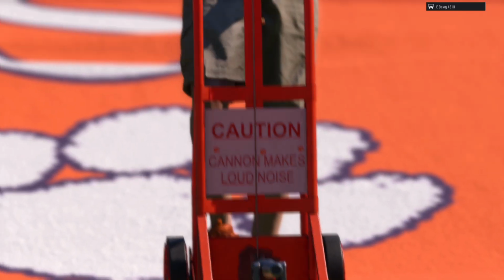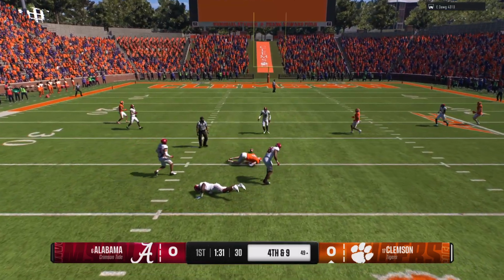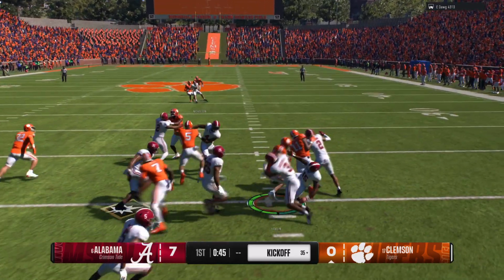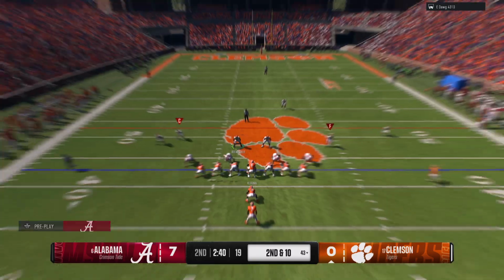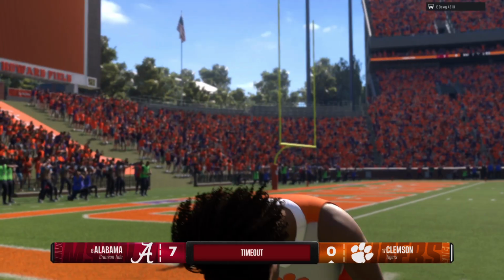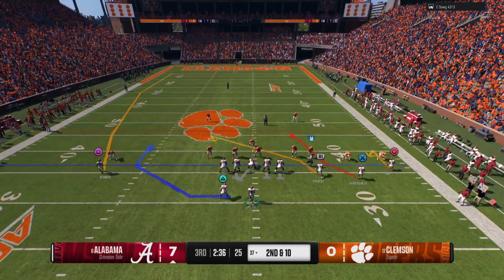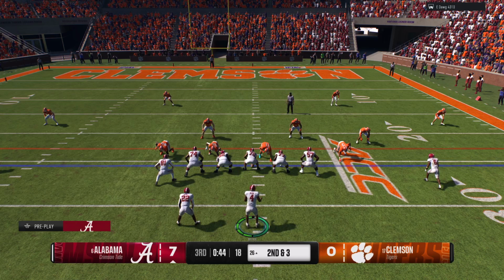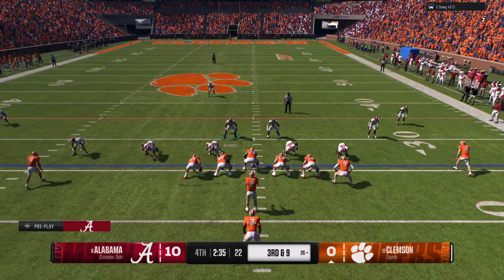College Football 25 Online! Alabama vs Clemson PS5 Gameplay